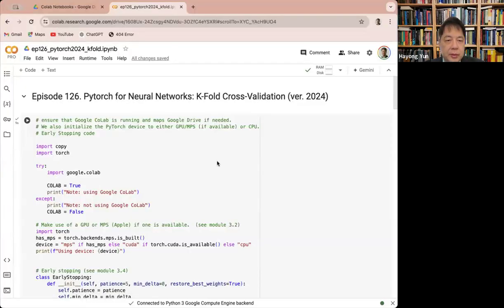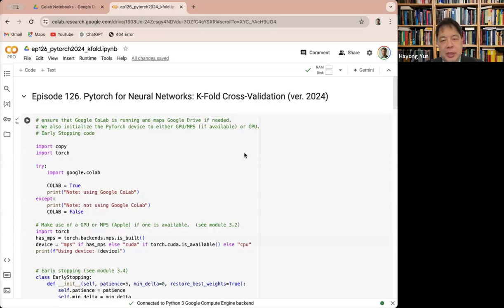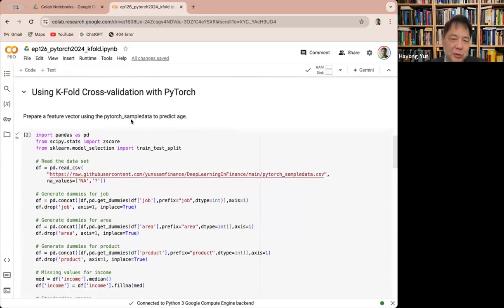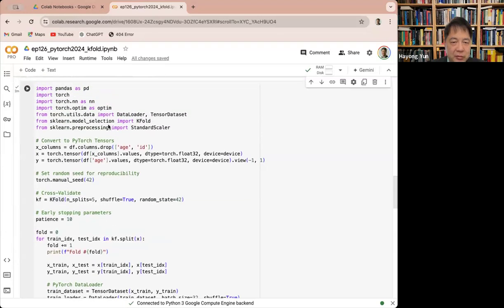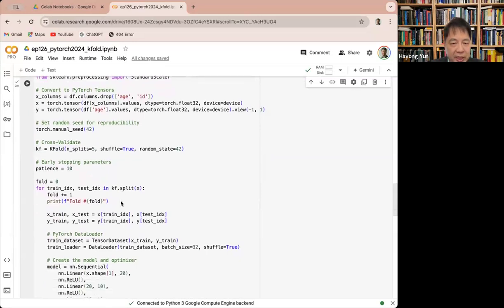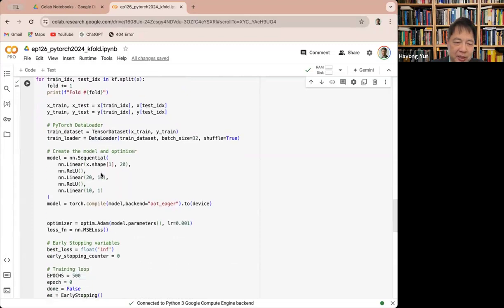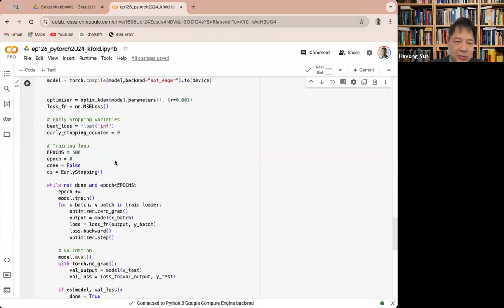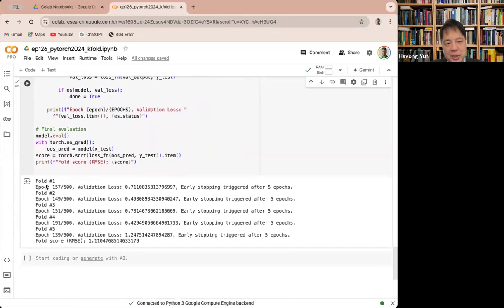Episode 126. pytorch - kfold Cross-Validation